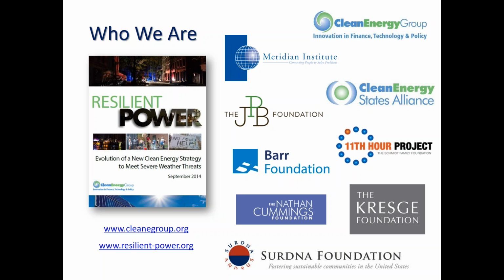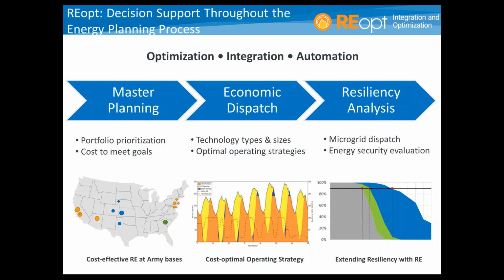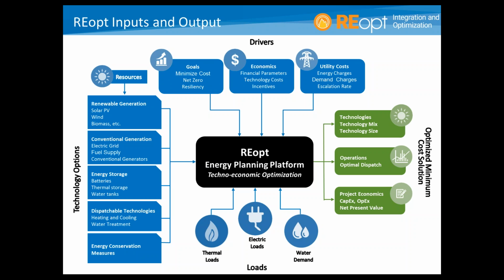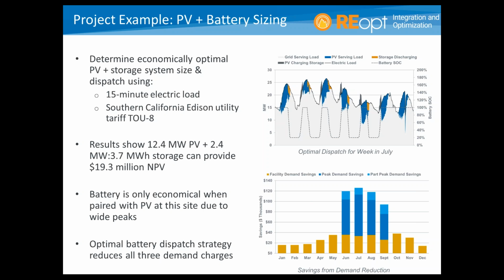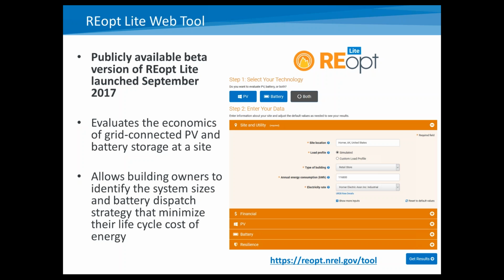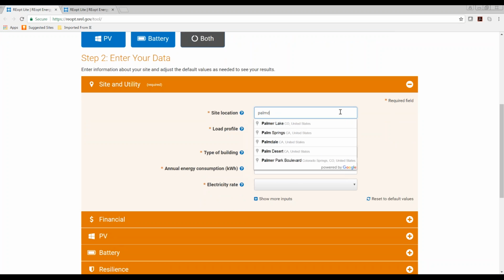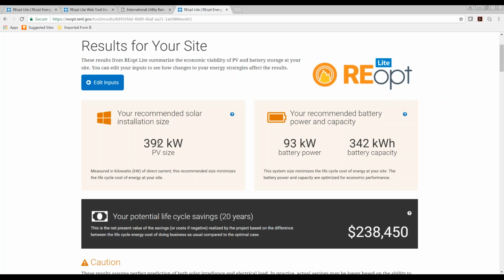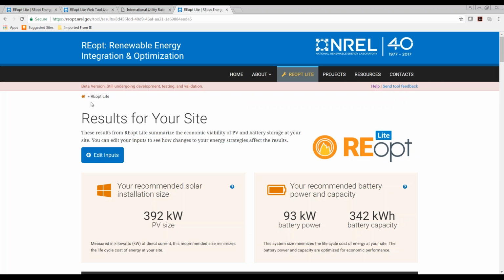REopt Lite: Sizing Solar+Storage for Savings and Resiliency with NREL’s New Tool (11.1.2017)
In this webinar, presenters from the National Renewable Energy Lab (NREL) introduced the beta version of the lab’s new solar+storage web tool, REopt Lite This free tool is designed to help building owners and planners quickly and easily evaluate the economics of solar PV and battery storage for their sites. It identifies the optimal PV and battery system sizing to minimize costs and maximize lifetime energy savings. The tool can also be used to size solar+storage systems to support a site’s critical loads during a grid outage.

REopt Lite is an online version of NREL’s more comprehensive REopt model, which has been used by analysts to evaluate renewable energy opportunities at more than 10,000 sites, supporting decisions leading to more than 260 megawatts of renewable energy development.

Presenters:
- Kate Anderson, Senior Engineer and Manager, Engineering and Modeling Group, Integrated Applications Center, National Renewable Energy Laboratory
- Emma Elgqvist, Engineer, Engineering and Modeling Group, Integrated Applications Center, National Renewable Energy Laboratory

Clean Energy Group will be offering REopt Lite training and analysis support to nonprofit organizations looking to evaluate solar+storage deployment in low-income communities and affordable housing.

This webinar was presented by Clean Energy Group’s Resilient Power Project.